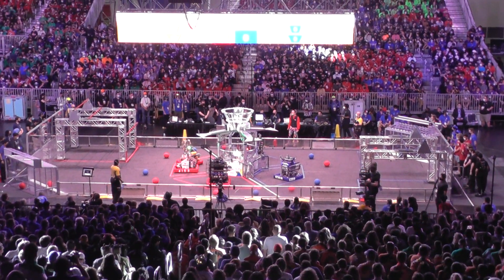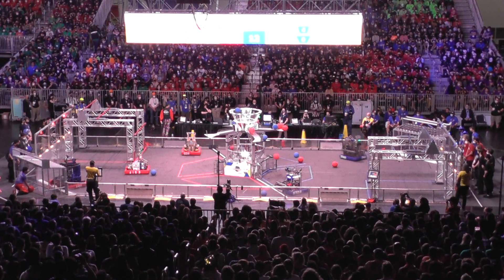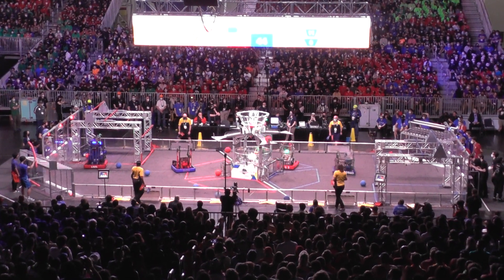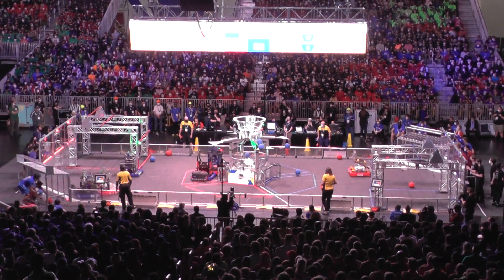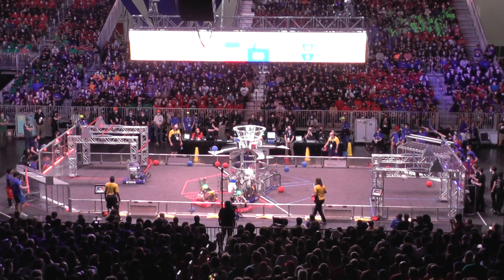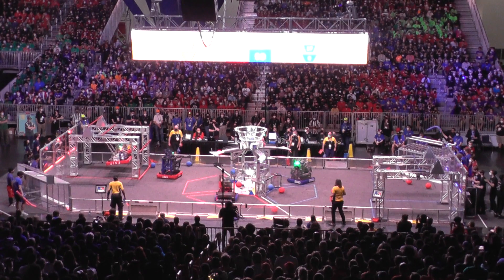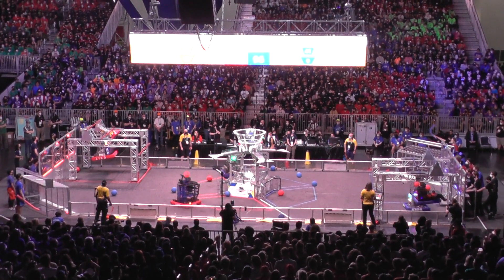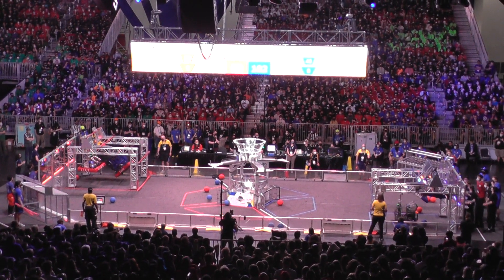2022 Houston FRC World Championship - Einstein Round Robin Match 4